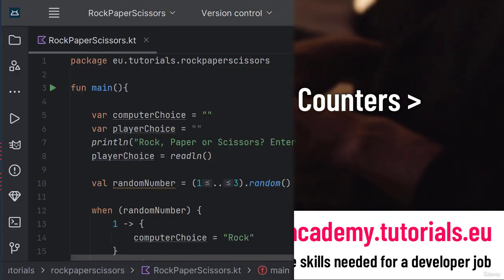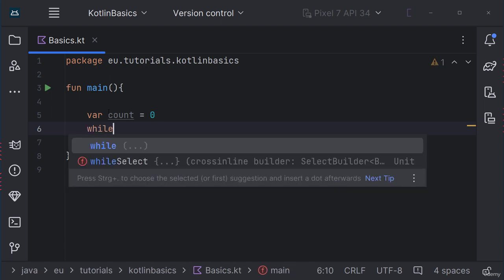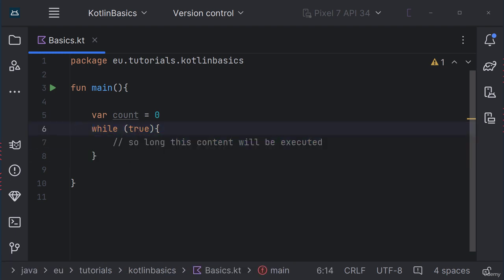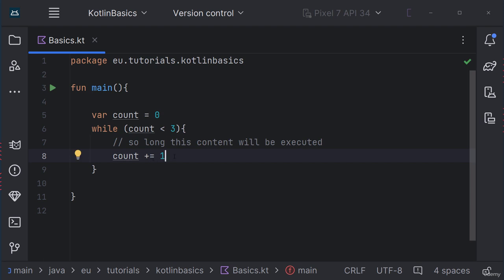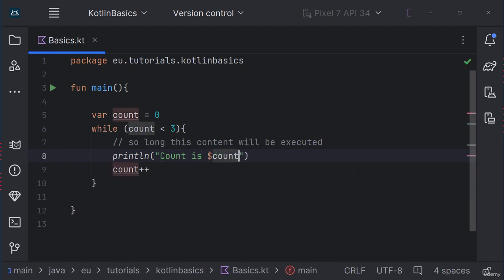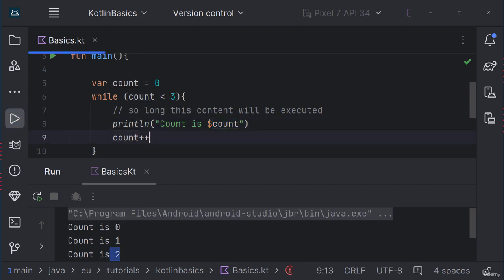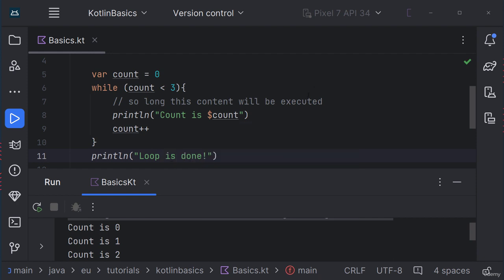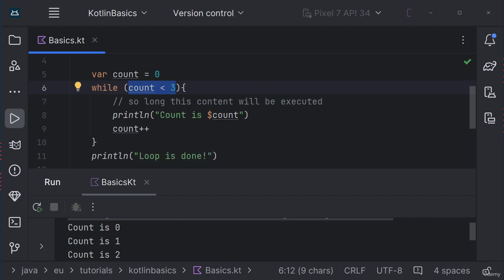35 - While loops with counters